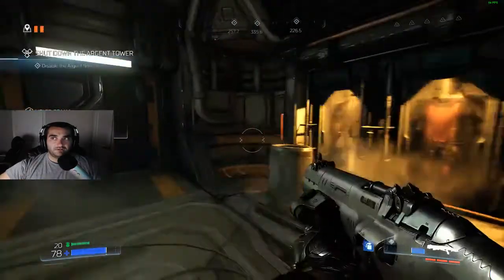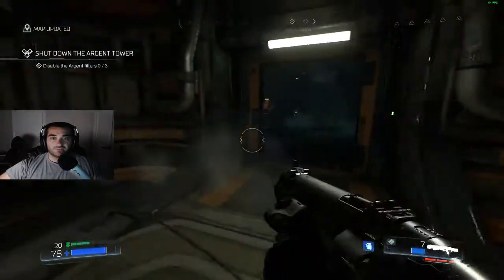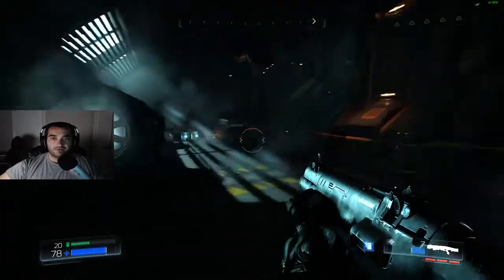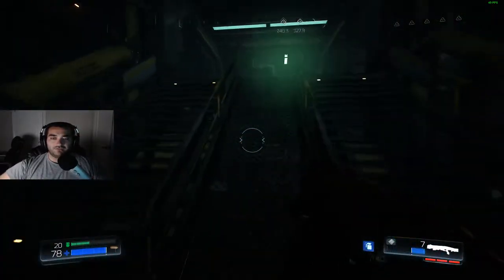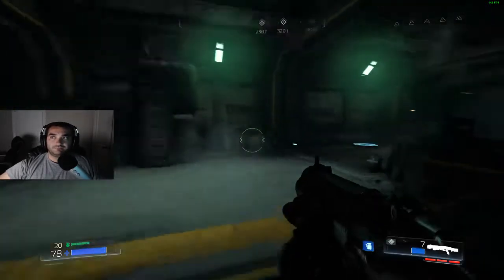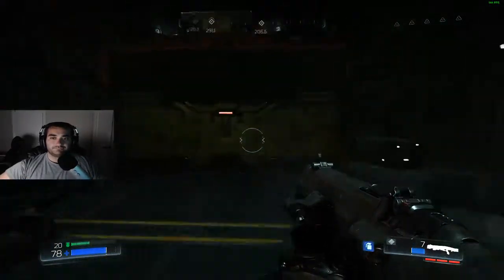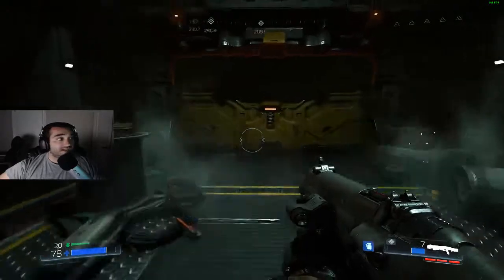Doom FPS fix from 40 to 144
Doom FPS fix that does work Aug 17, 2019